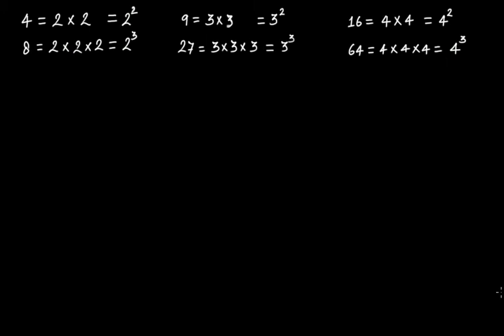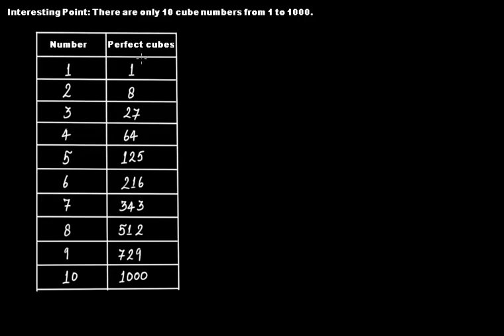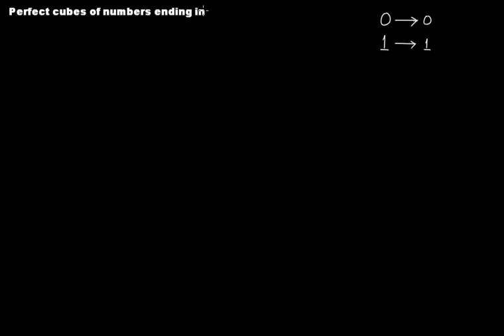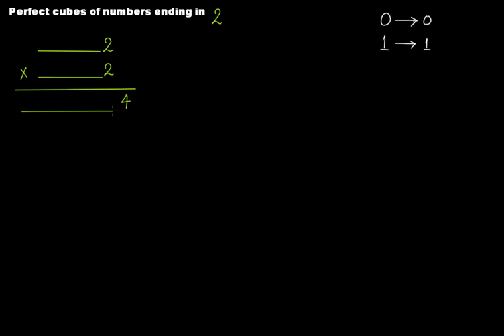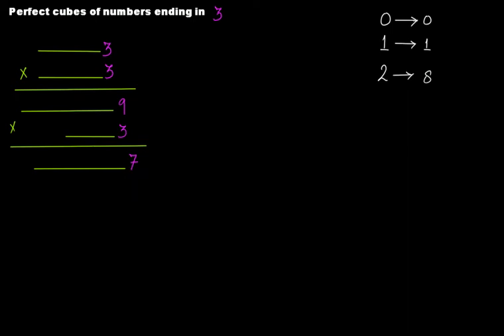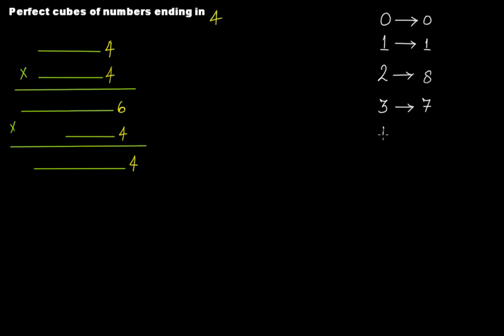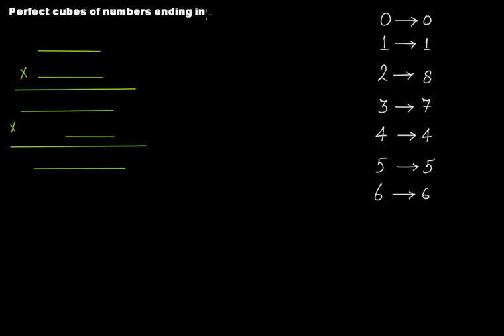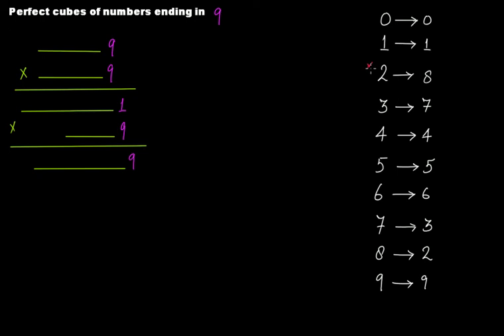What are Perfect Cubes or Cube Numbers? || Cubes & Cube Roots || C.B.S.E. Grade 8 Mathematics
In this video tutorial we discuss the following:
(1) What are "perfect cubes or cube numbers"?
(2) Perfect cubes of the numbers ending in 0,1,4,5,6 or 9 end in the same digits.
(3) Perfect cubes of the numbers ending in 2 end in 8, and perfect cubes of the numbers ending in 8 end in 2.
(4) Perfect cubes of the numbers ending in 3 end in 7, and perfect cubes of the numbers ending in 7 end in 3.

The topics above are taken from the chapter "Cubes and Cube Roots".